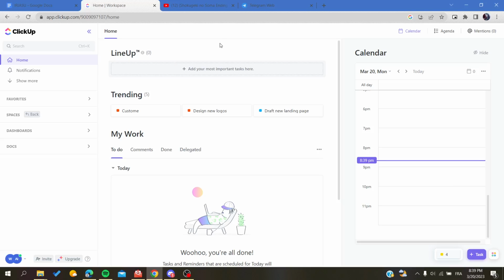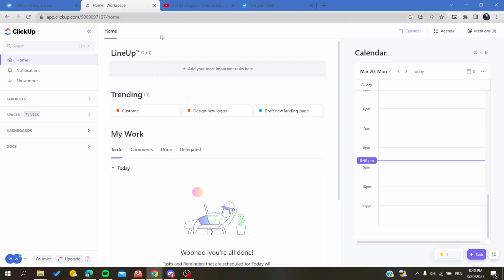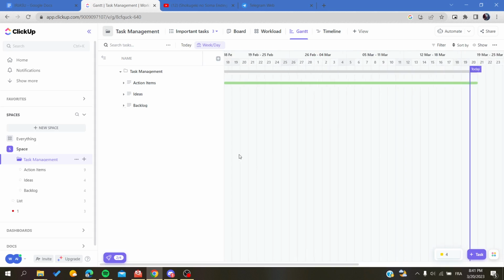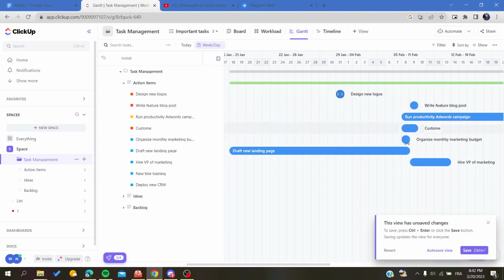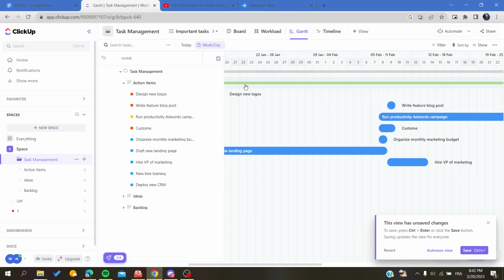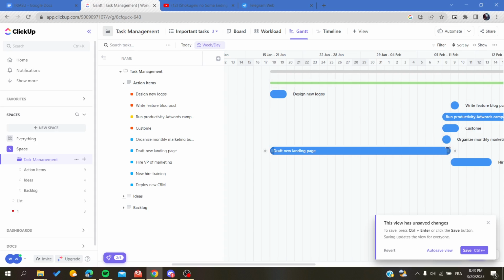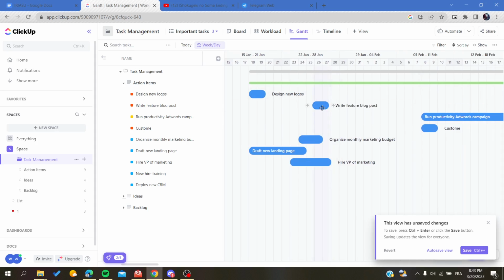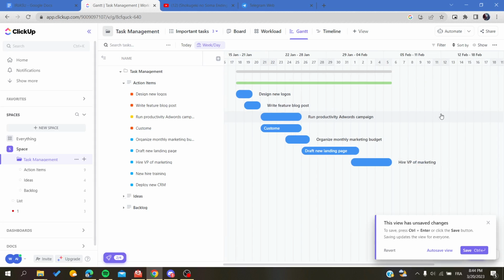How To Use Gantt Chart Clickup Tutorial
Today we talk about gantt chart,gantt chart for project management,gantt chart in clickup,project management